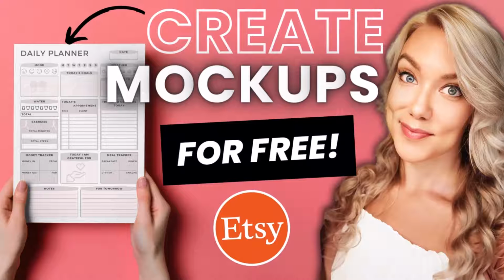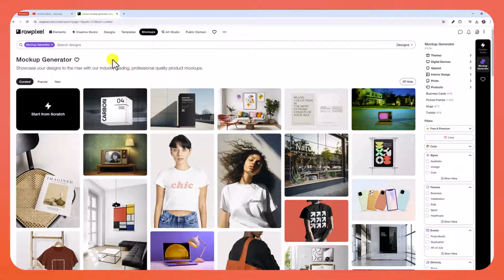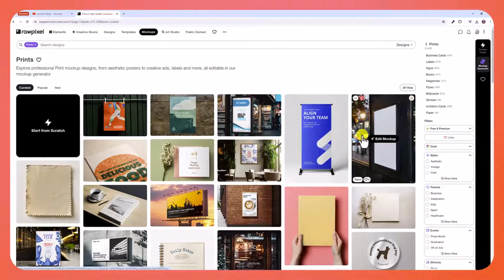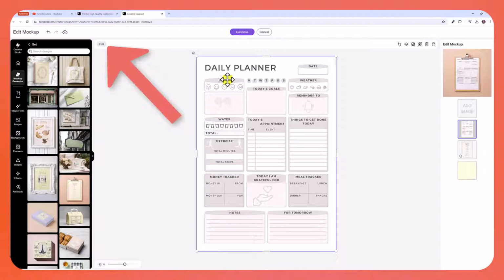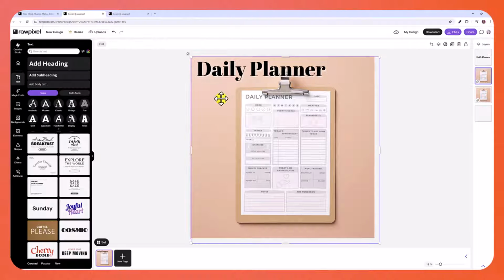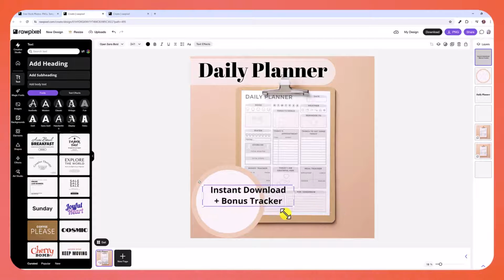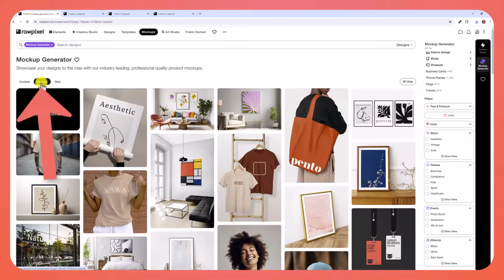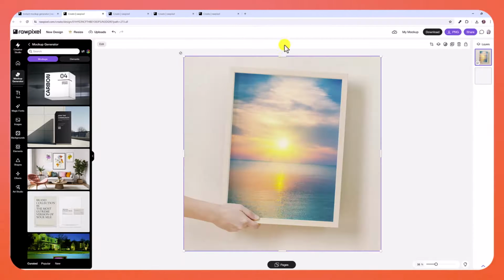Create Etsy Mockups & Digital Product Listings for FREE - Easy Tutorial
Learn how to create Etsy mockups in this easy tutorial for beginners.

If you want to be successful selling digital products on platforms like Etsy, it's essential that you have beautiful, captivating image listing photos to encourage people to view your product. You no longer need to print off all your products and take pictures to upload. Now you can just drag and drop the files into any of these free mockup templates and make customizations as needed!

The mockup generator we will use contains mockups for everything you need including digital devices, stationary, books, apparel, interior design, prints, products, picture frames, business cards, etc.

Chapters:
00:00 - Intro
00:22 - What are mockups?
00:40 - Examples on Etsy
01:40 - How to Create a Product Mockup Image
02:58 - Customize and Add Text
04:44 - Download Image
05:30 - Picture Frame/Print Mockup